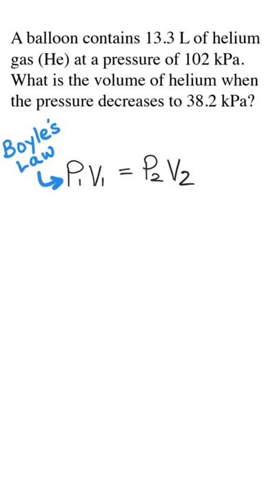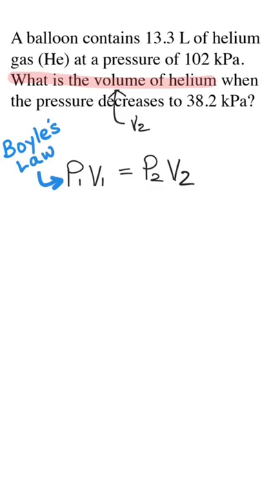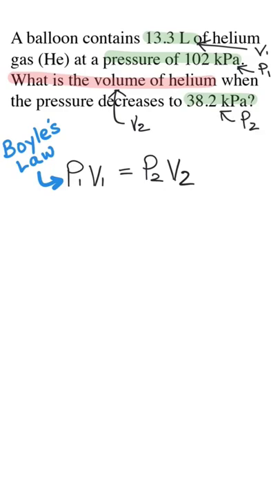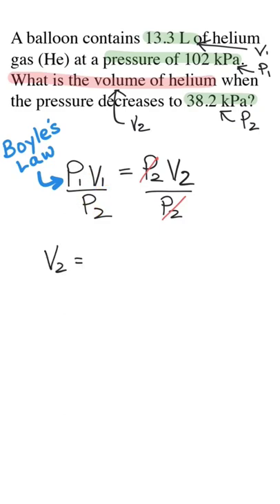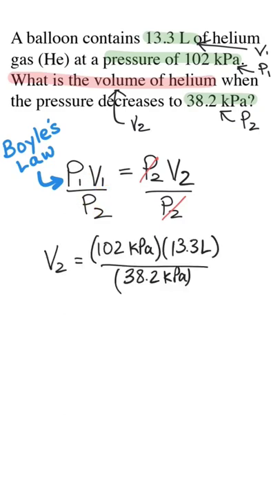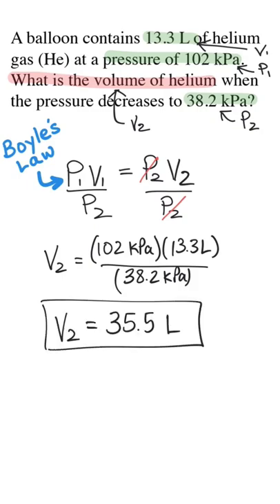Boyle's Law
Josh shows how to solve a chemistry problem with Boyle's Law (Gas Laws) with gas pressure and volume.